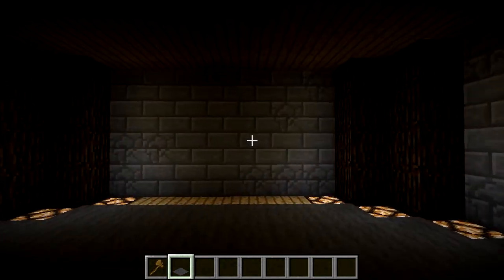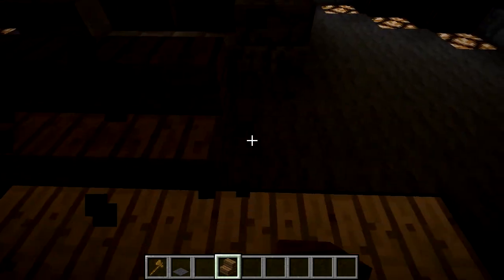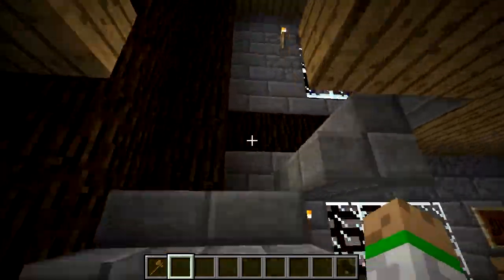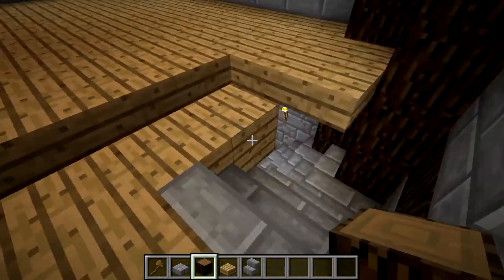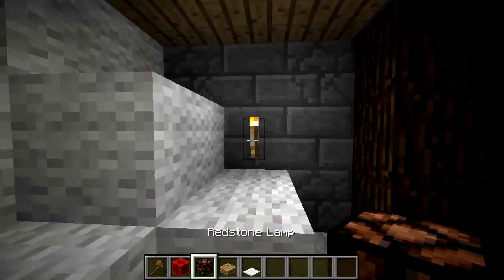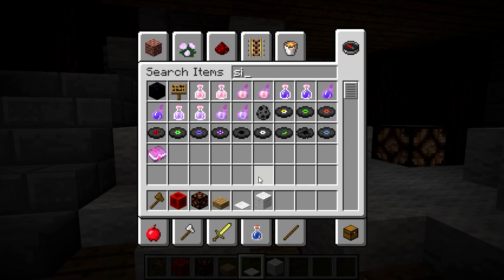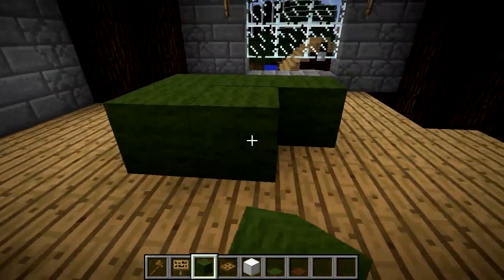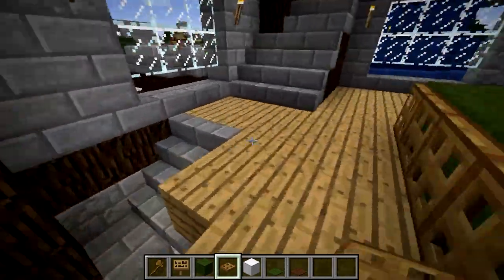Admins Haven 2.0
In this video I'm the new Admins Haven 2.0 and I'm upgrading the map, I hope that you guys enjoyed this video and if you did make sure to leave a like and subscribe, I'm Infinity Gamer and I will see you later.

IP to Shotbow:
us.shotbow.net